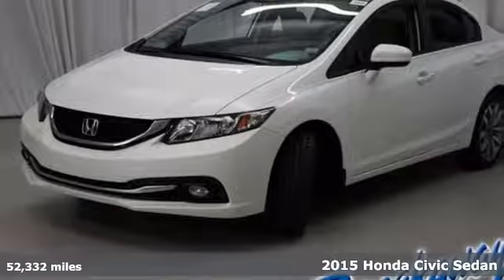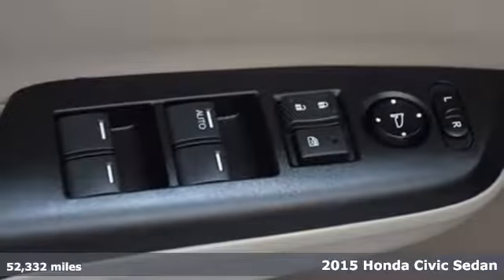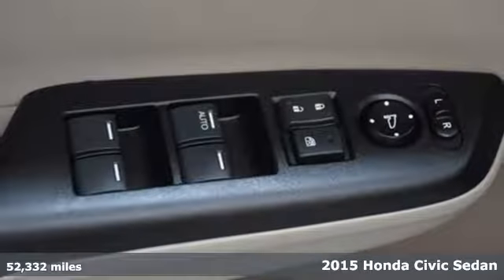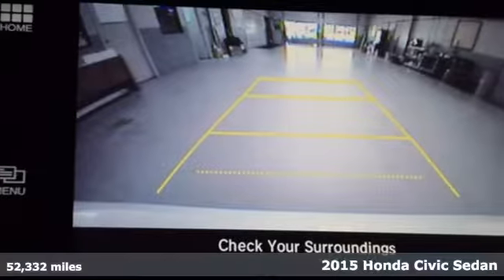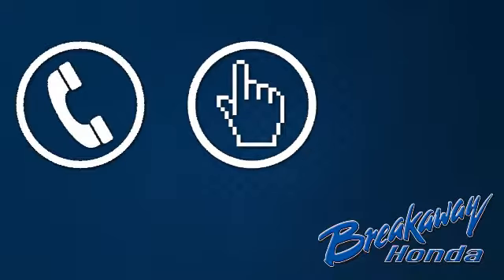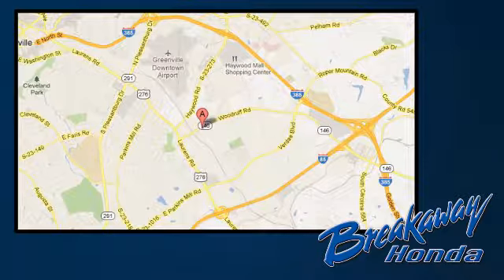Certified 2015 Honda Civic Greenville SC Easley, SC 171391A - SOLD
Year: 2015
Make: Honda
Model: Civic
Trim: EX-L
Engine: 1.8L I4 SOHC 16V i-VTEC
Transmission: CVT
Color: White
Interior: Beige
Mileage: 52332
Stock #: 171391A
VIN: 19XFB2F98FE042972
HONDA CERTIFIED***7 YEAR/100K WARRANTY***, ONE OWNER!!!, SUNROOF/MOONROOF!, NO ACCIDENT HISTORY ON CARFAX!, LEATHER!, BLUETOOTH, and REAR VIEW CAMERA. Creampuff! This beautiful 2015 Honda Civic is not going to disappoint. There you have it, short and sweet! Honda Certified Pre-Owned means you not only get the reassurance of a 12mo/12,000 mile limited warranty, but also up to a 7yr/100k mile powertrain warranty, a 182-point inspection/reconditioning. The quality of this terrific Civic is sure to make it a favorite among our educated buyers.

Address:
330 Woodruff Rd